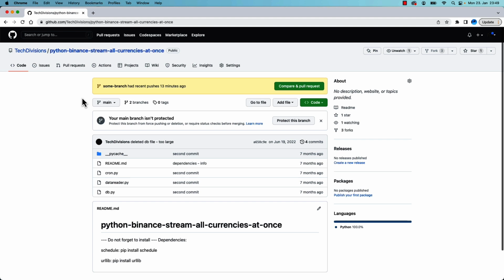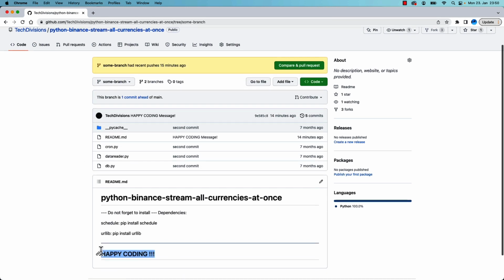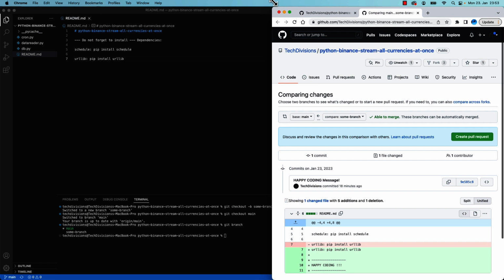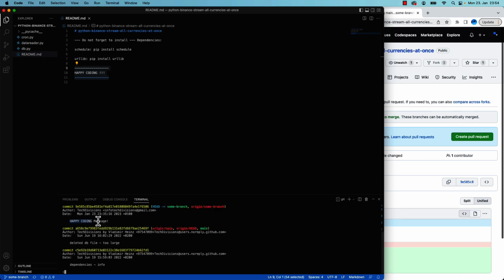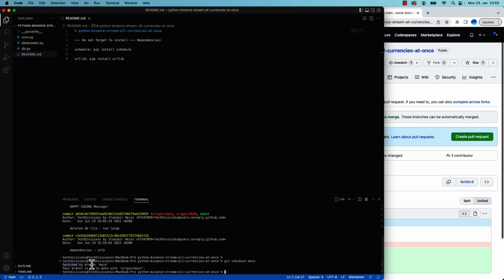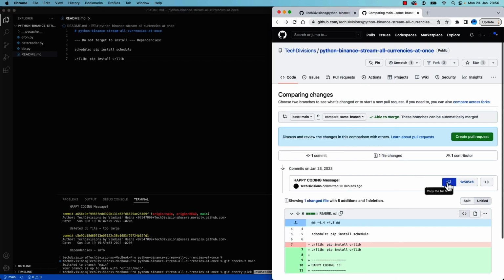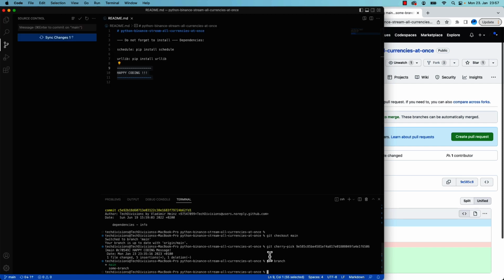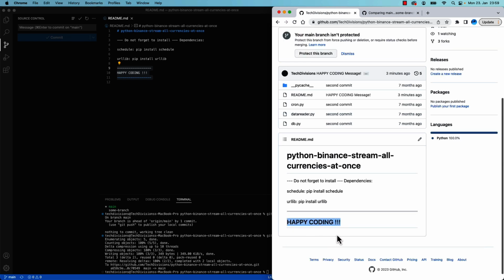Git cherry pick tutorial. How to git cherry-pick a commit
In this video I am quickly showing how you can cherry pick a commit in an easy and proper way.

Chapters:
00:00 - Intro
00:08 - Explanation - what I am going to talk about
00:24 - Finding a commit on another branch with a change
00:40 - The actual commit that contains the change
00:50 - The SHA commit hash and where you can find it
01:59 - How to git cherry-pick
02:30 - How to commit / push changes to your Git Server
03:06 - Finish